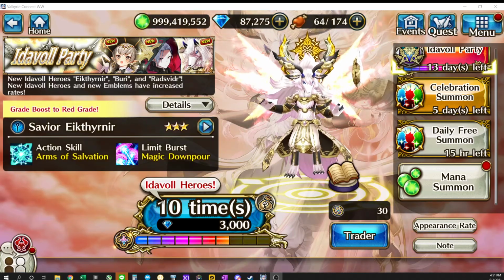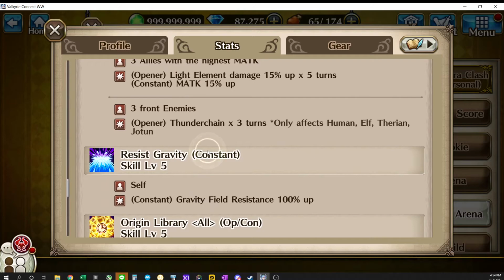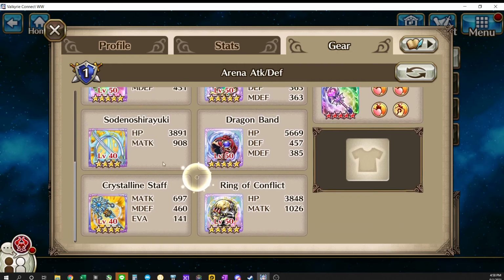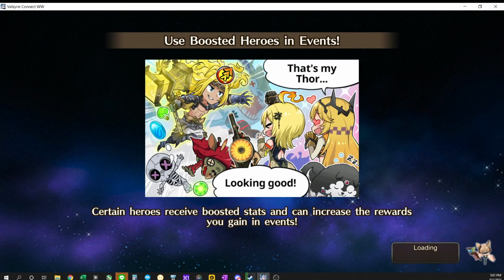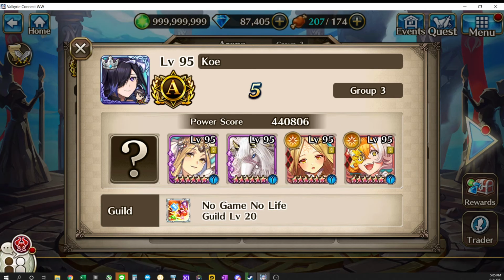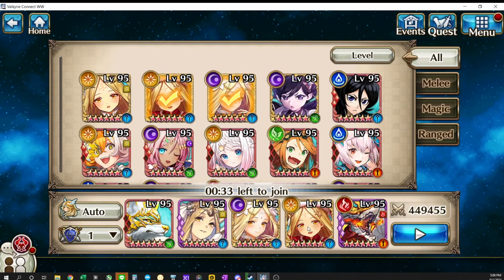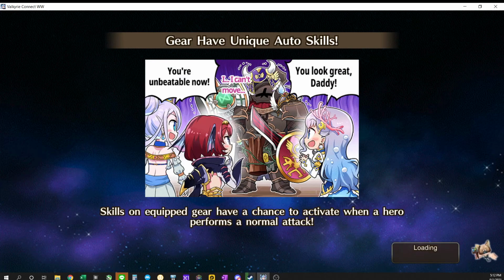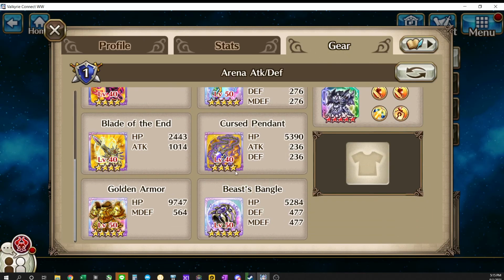[Valk Connect] Showcasing Arena PvP against new meta Eik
Commentary and Arena battles against the new PvP meta hero Eik. Counterplay where? ;D